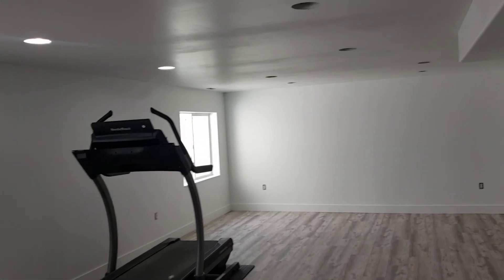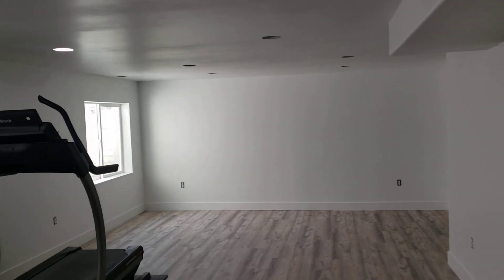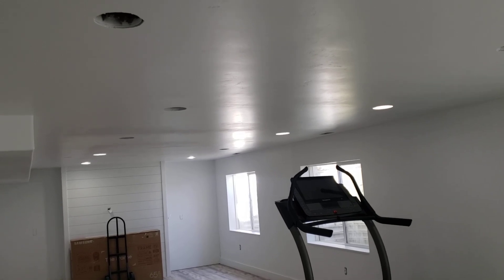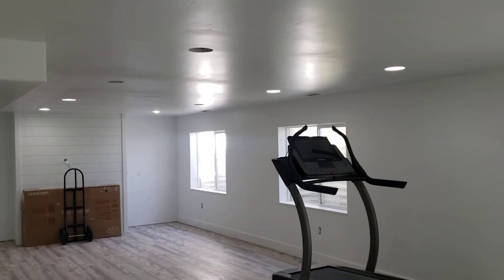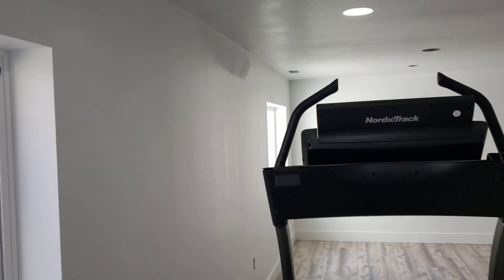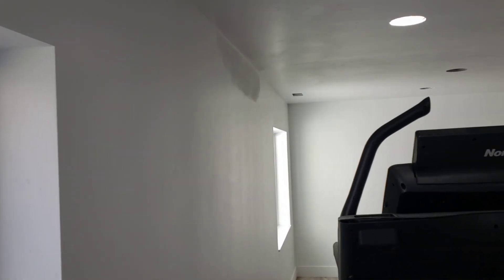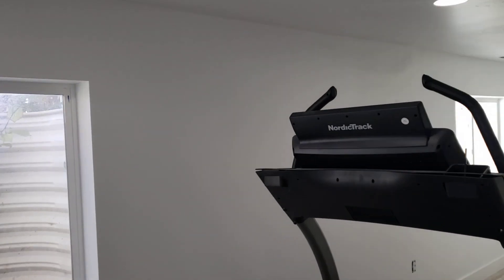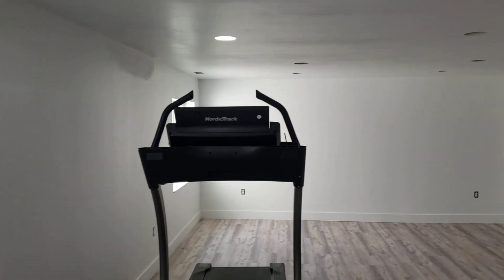I PAINTED my BASEMENT! 4 things I LEARNED!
Hopefully these 4 tips help you out if you decide to paint your home!